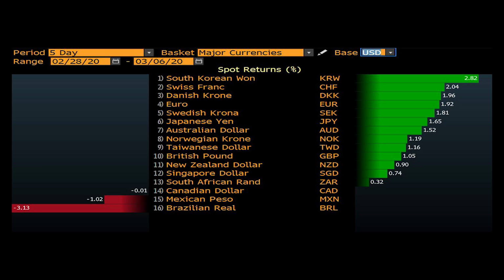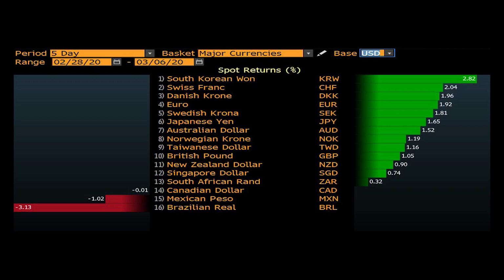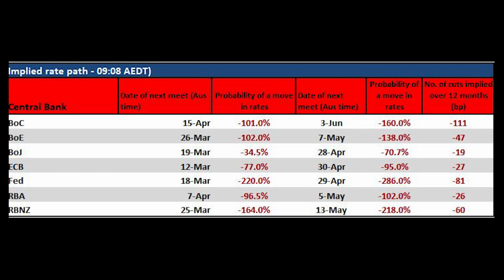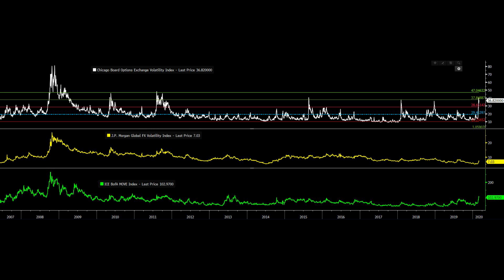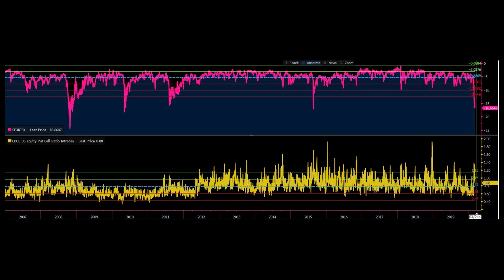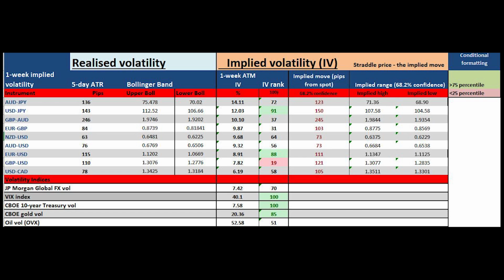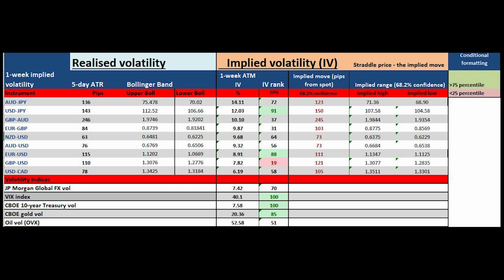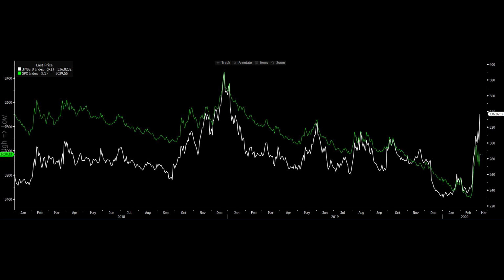The ultimate week ahead trader playbook - 06-03-2020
For all your market news, views, implied volatility and key trading set-ups, Chris Weston takes you through all the action and upcoming event risk to help you capitalise, and assess the risks to your exposures.

For daily views and commentary straight to your inbox, sign up (for free) to Chris’s Daily Fix

For more information on products and services provided by Pepperstone, see the website, or speak to one of the Support team on chat